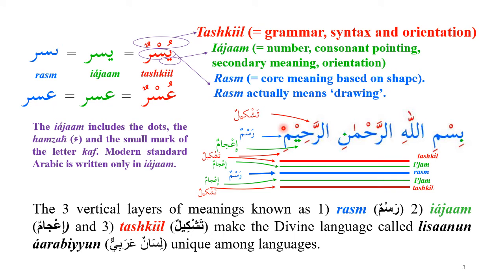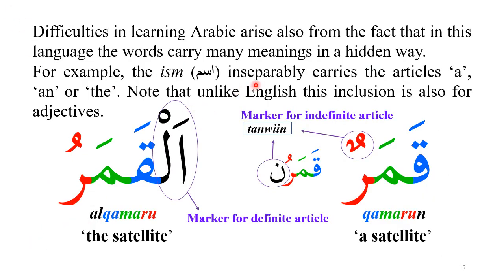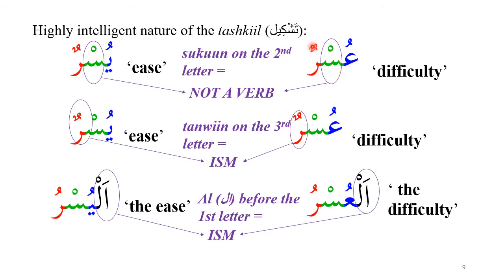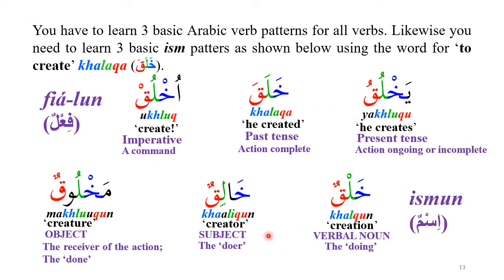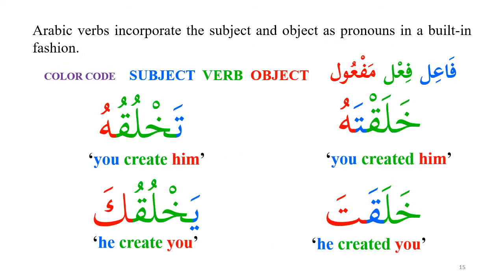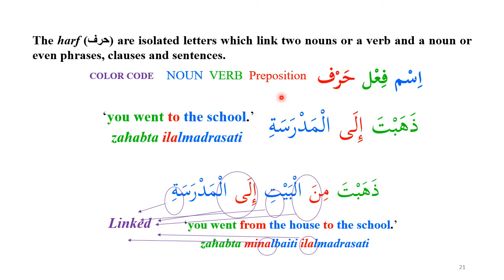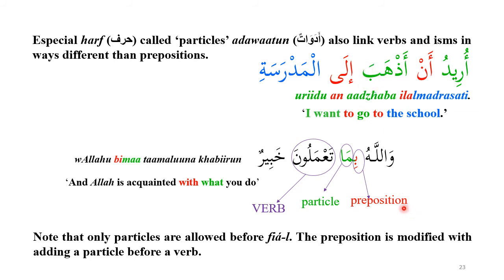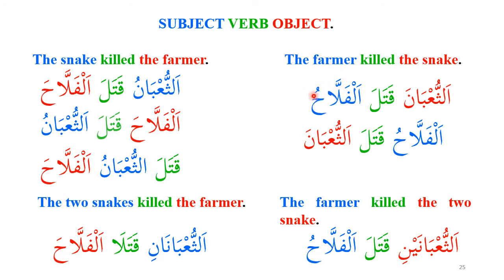Part 9 An astonishing new discovery about the Arabic Language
Learn all of Arabic Grammar in just 15 minutes using a new method! This video just a summary of my last video. The grammar of the Divine Arabic language which is very easy to learn. Words are conveniently divided into 3 types: ism (اِسْمٌ), fiá-lun (فِعْلٌ) and harf (حَرْفٌ). Note that ism does not mean ‘noun’ but incorporates noun, pronoun, adjective and adverb. fiá-lun (فِعْلٌ) does not mean just verb but means actions which includes the subject and the object. And finally harf (حَرْفٌ) incorporates prepositions, conjunctions, interjections and particles. The grammar of the Divine Arabic language is unlike any human languages. It is highly intelligent and elegant yet quite simple and easy to learn!